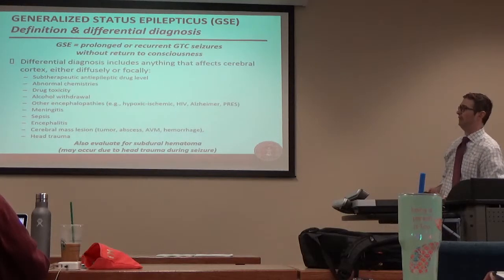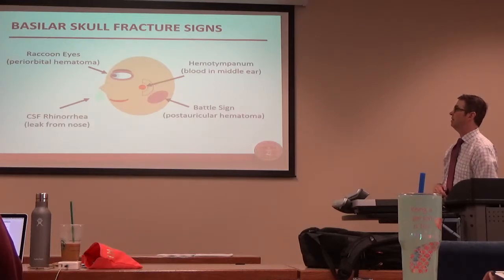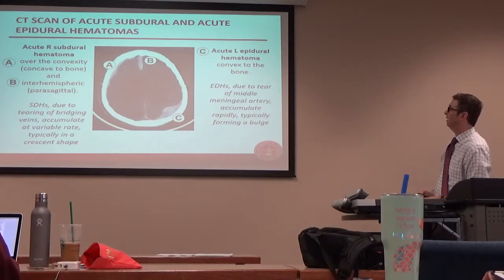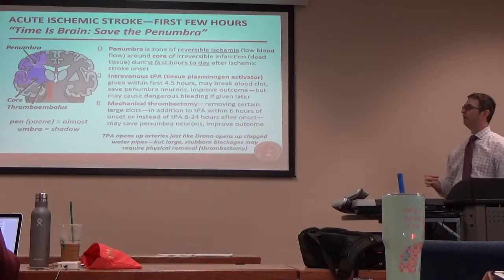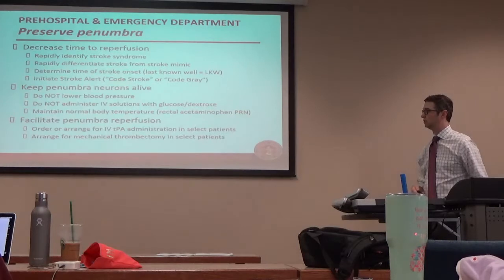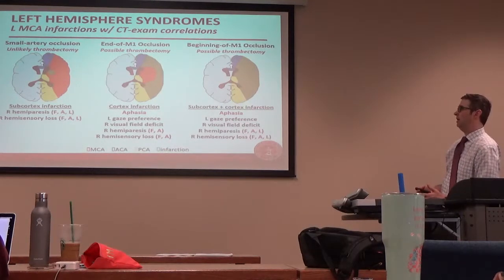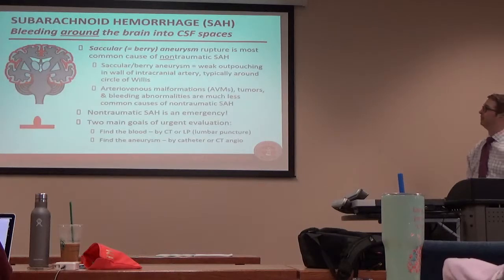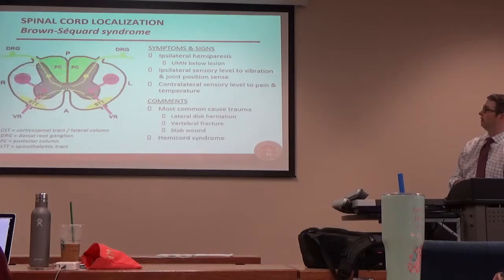Neuro Emergencies Pt 2